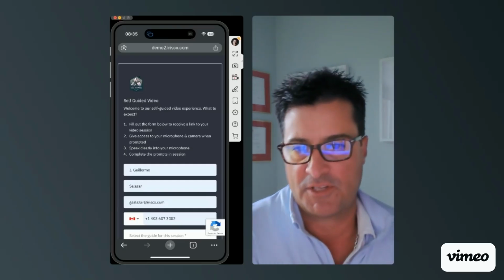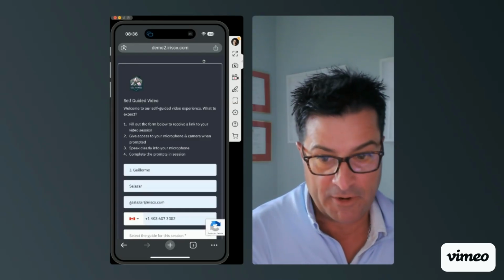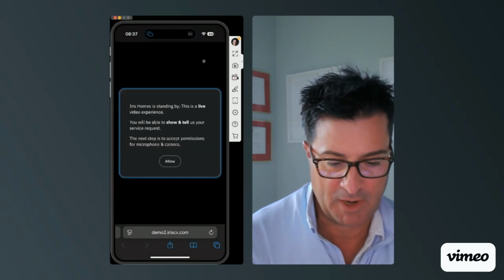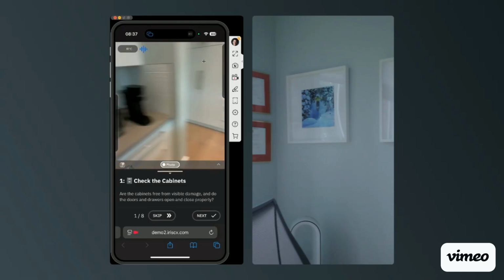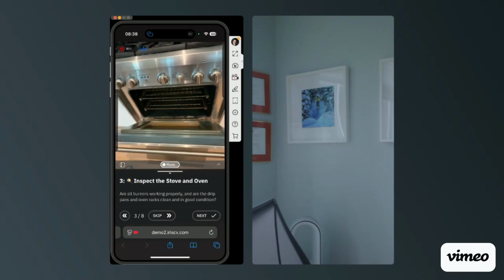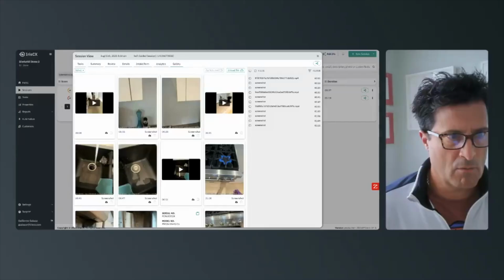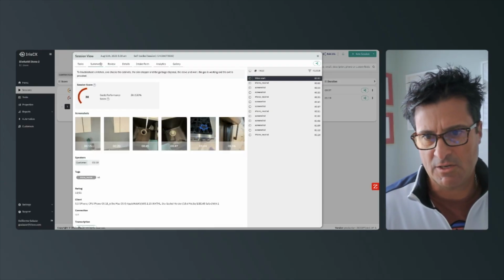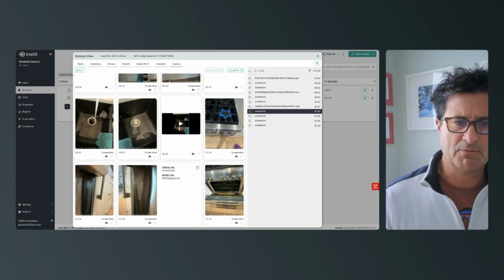Self Guided Demo -